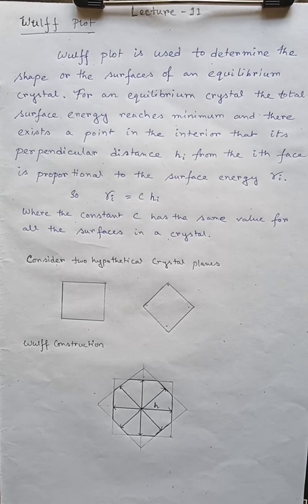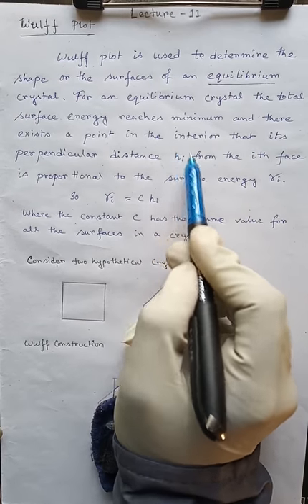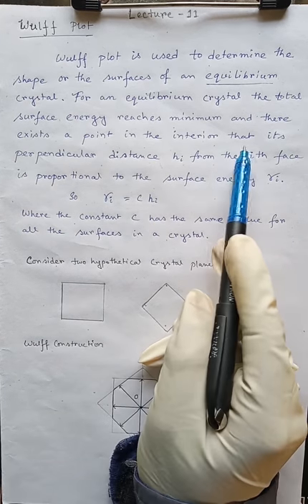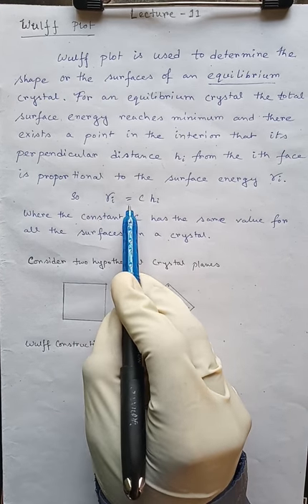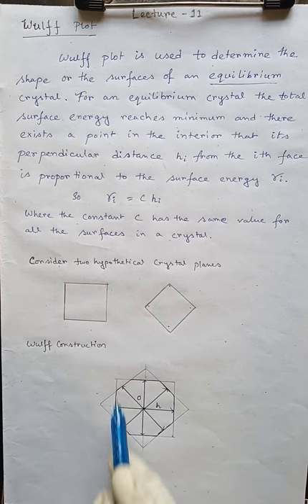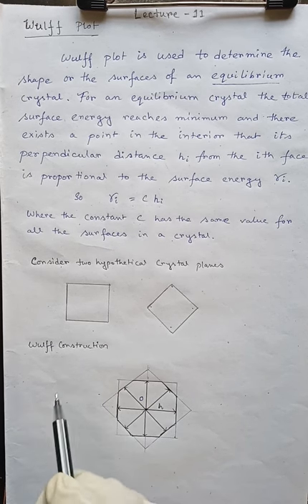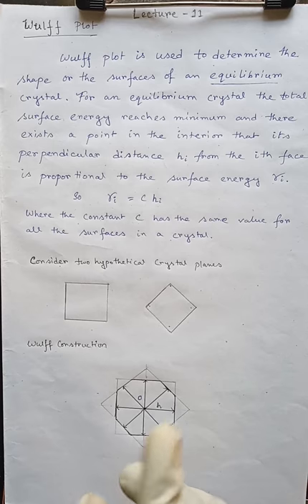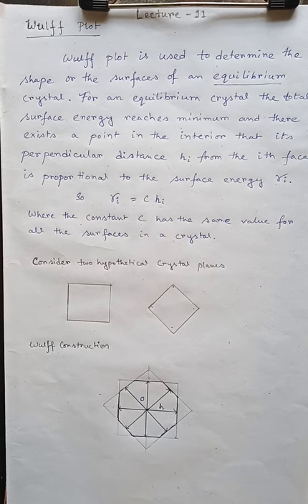Wulff Plot(basic idea which you have to know)